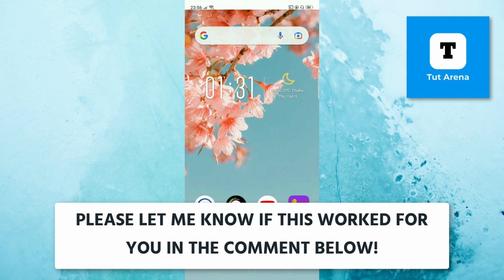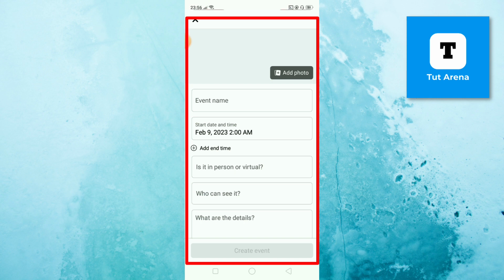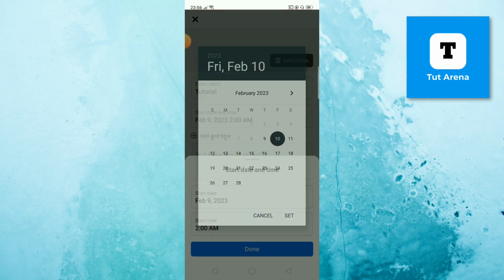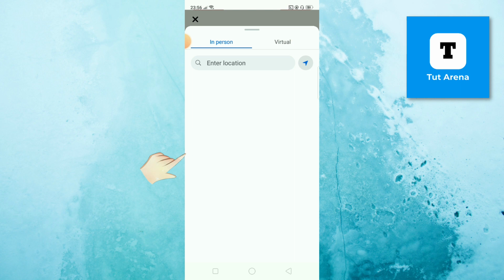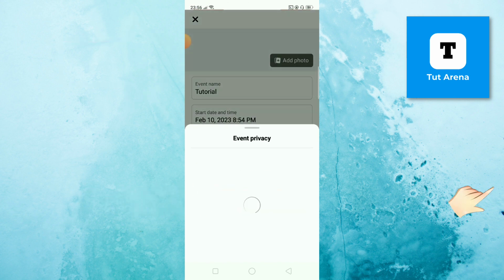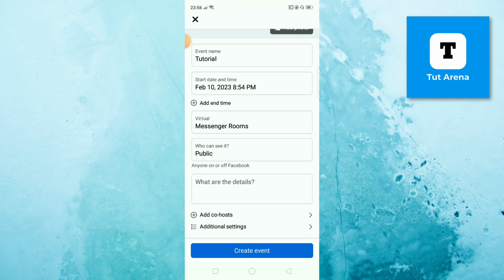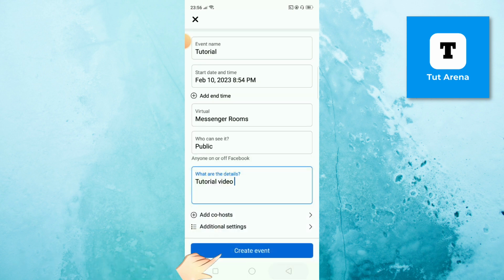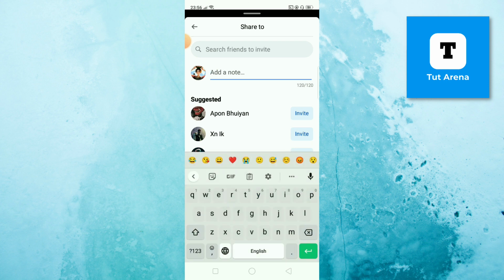How to Create a Facebook Event ( in 2023)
In this video, we're going to show you how to create a Facebook event. This is a great way to promote your event, get people involved, and track the response to your event.

Facebook event marketing is a great way to connect with your audience and grow your community. This video will show you how to create a Facebook event that will be successful in reaching your goals!

Suggested By:
How to create an event on facebook 2023 | Make Fb Event
How to Create Facebook Events + 3 Tips to Promote Your Event